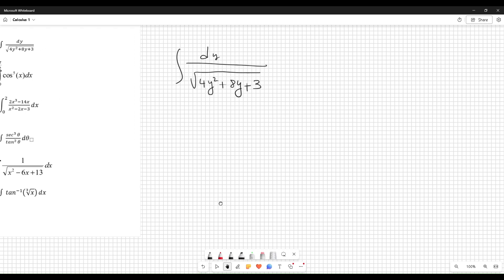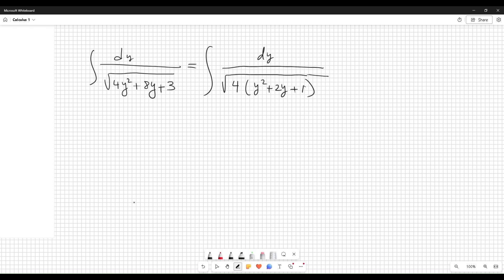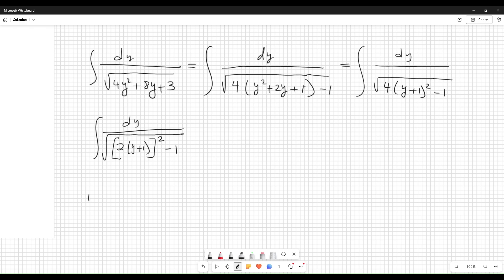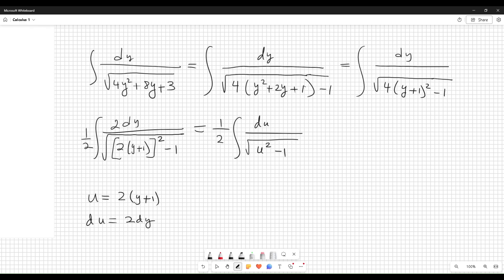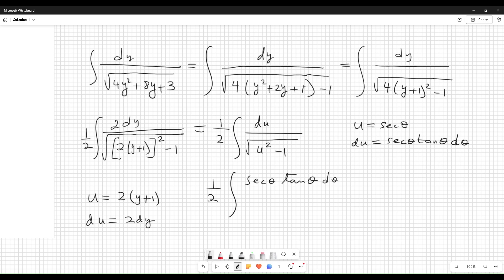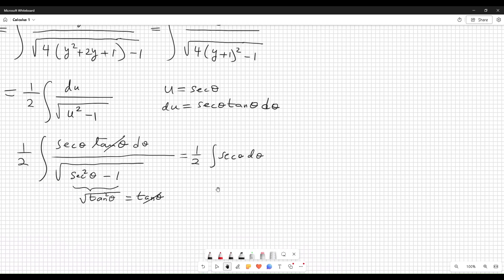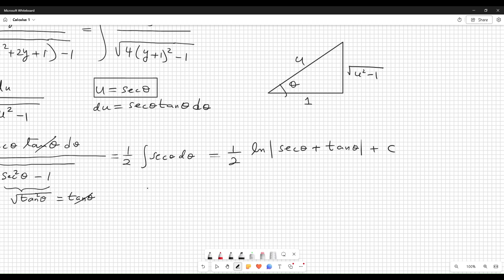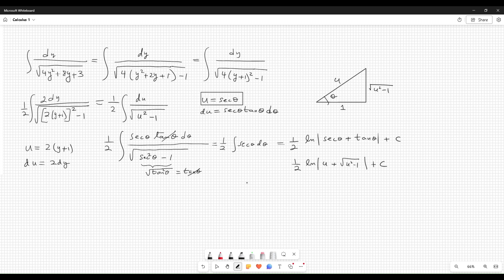MAC2312---Review for Test#1--Video 15